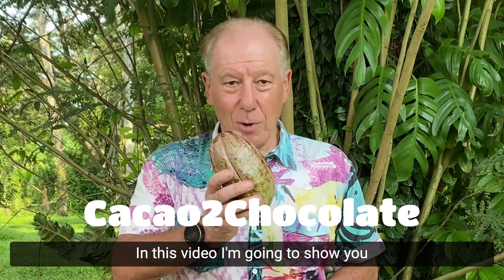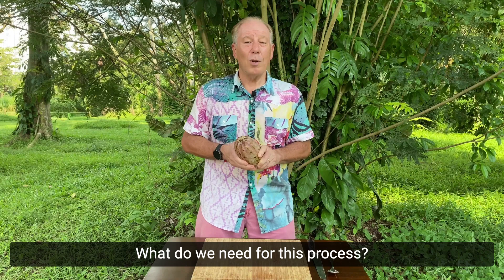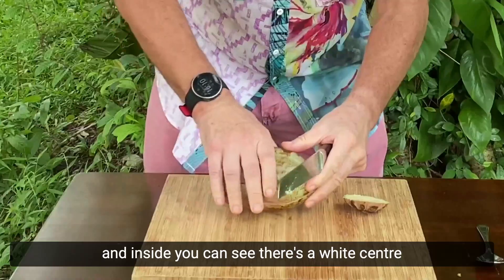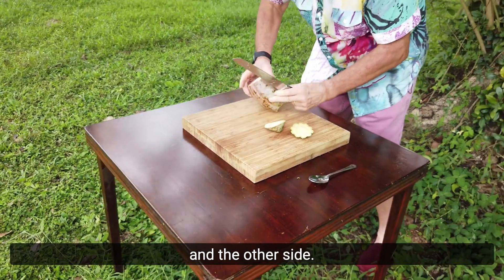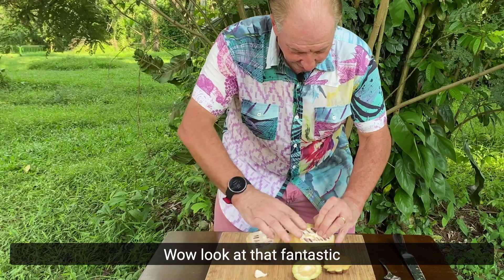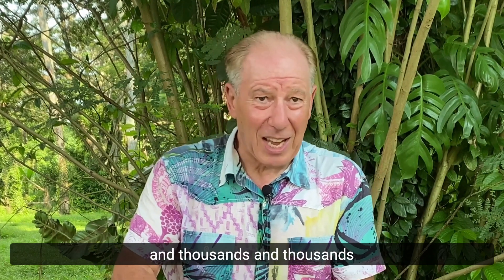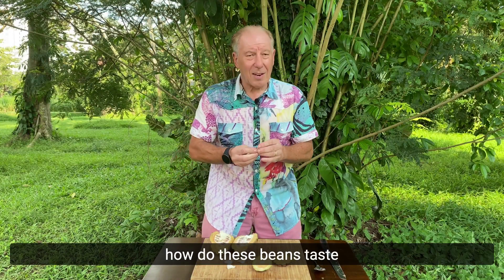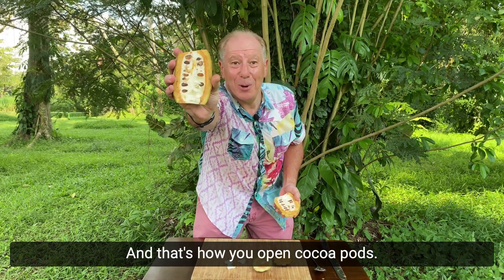How to Open a Cocoa Pod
There are several ways to open a cocoa pod. Marc Donaldson of Cacao2Chocolate shows you how to do this at home, and also tastes the pulp and cacao beans inside. There are several ways to open a cocoa pod, and this is just one of them, as I don't have a large machete here in Singapore...:-)

Most folks who like and eat chocolate have never had the privilege of holding a cocoa pod, seeing what is inside and then tasting the contents.

This particular pod is a very rare specimen from Singapore, where cocoa used to grow with some abundance many years ago,  however as the island has been developed , this no longer takes place.